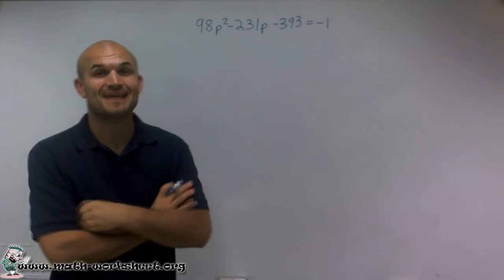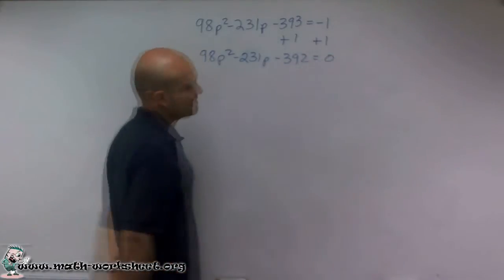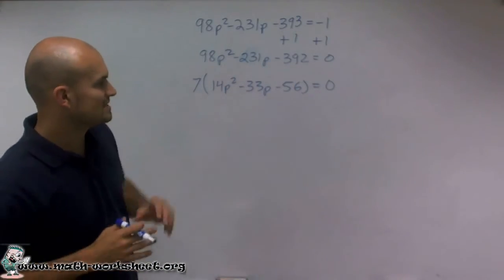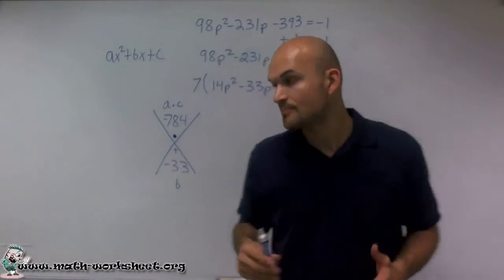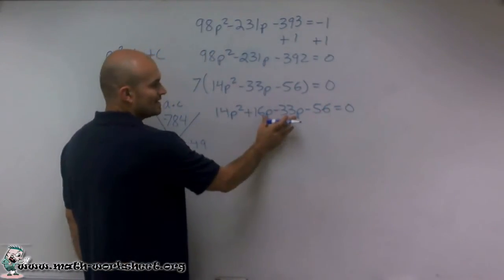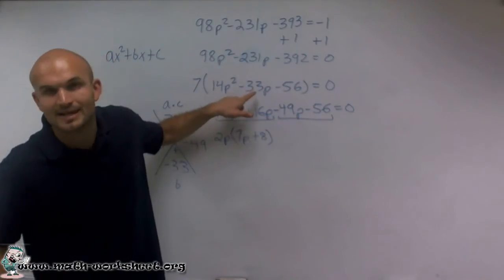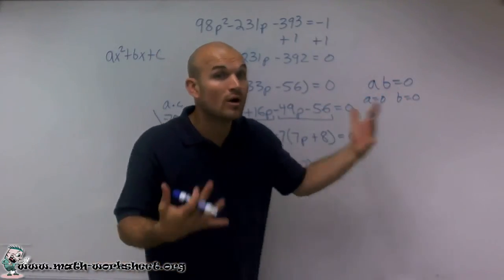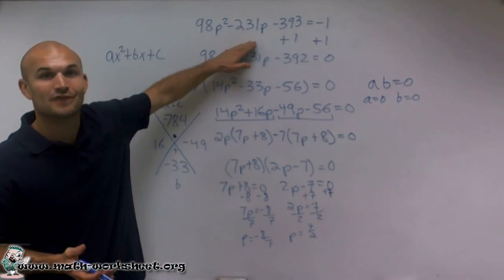Algebra - Quadratic Functions - Solving equations by factoring - Hard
In this video we explain how to solve Quadratic Functions Solving equations by factoring type of question.